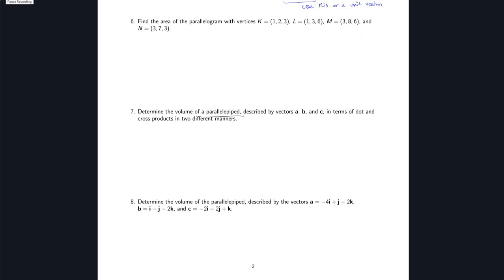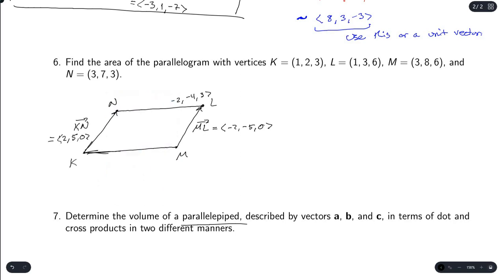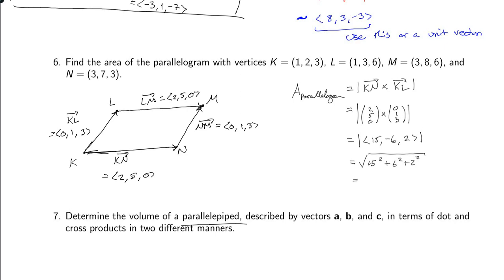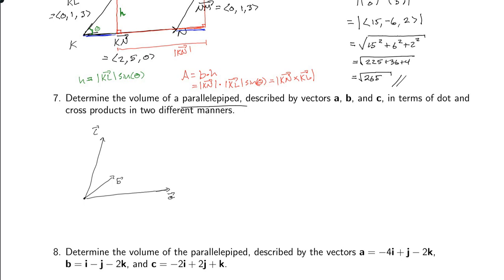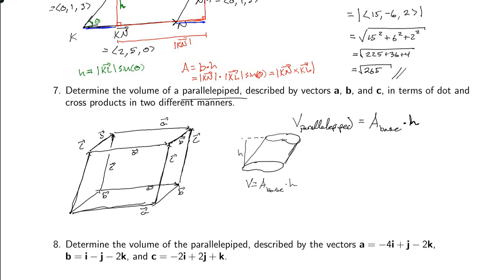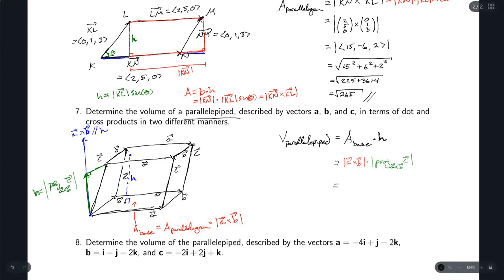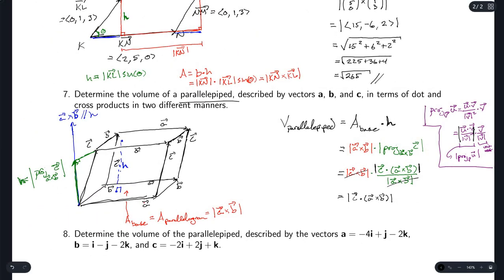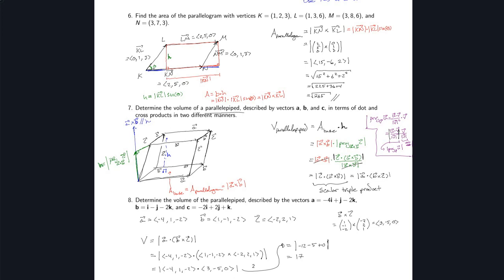Cross Product Video Lecture 3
This walks through constructions of how the cross product and scalar triple product are use to compute the area of a parallelogram and volume of a parallelepiped respectively.